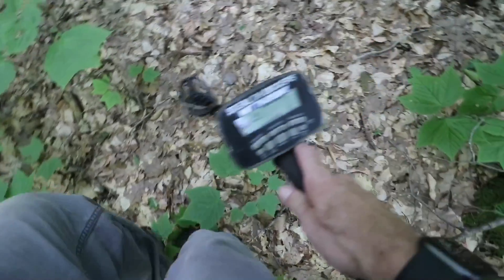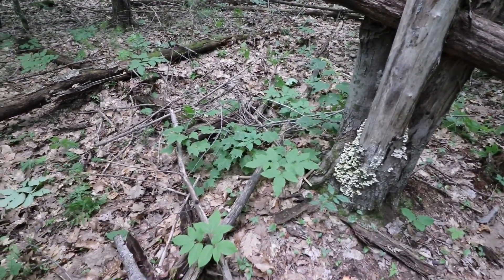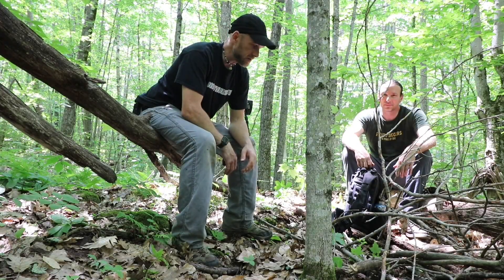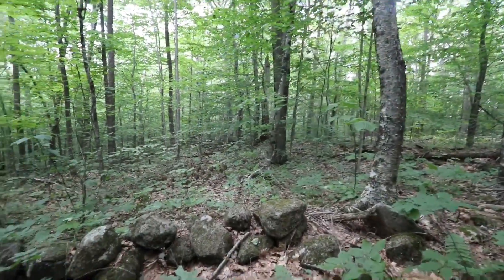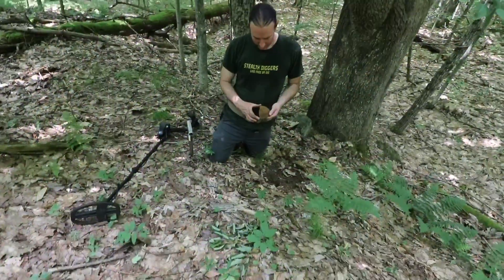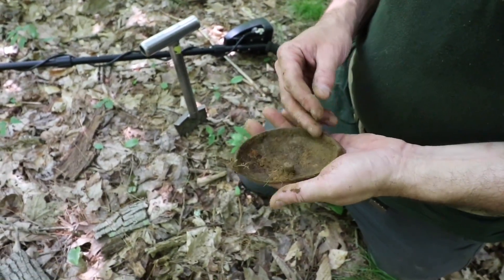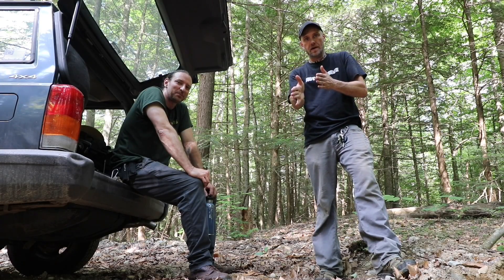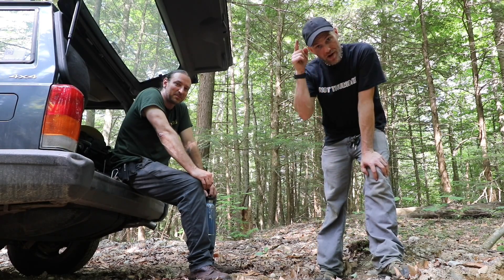The reality of doing this everyday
Doing a metal detecting relic hunting youtube vlog means somedays you don't find much

Today in this video we spent a good part of the day hiking, exploring and metal detecting cellar holes in New Hampshire. We did 6 miles of walking visiting 4 cellar holes ( old foundations ) in about 5 hours time and didn't find all that much. One old button was the highlight for relic finds but we did get to do a lot of exploring of the landscape and get to see more of this abandoned village. I call it a balance day because you can not hit on the finds every time you go out and doing this youtube vlog day after day it is bound to happen. Either way we still enjoyed our adventure out in the woods and that's what it is all about.